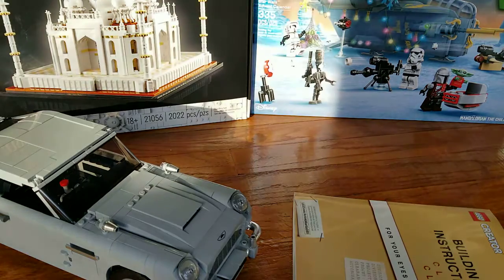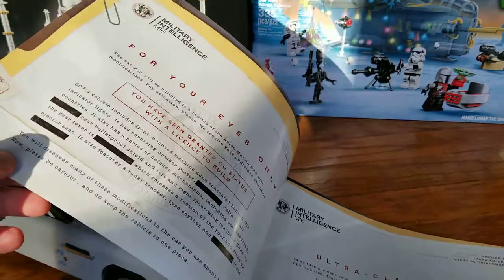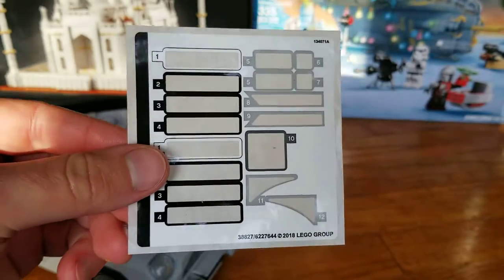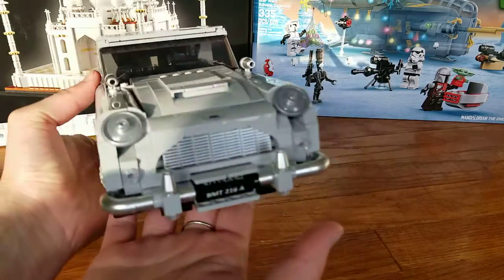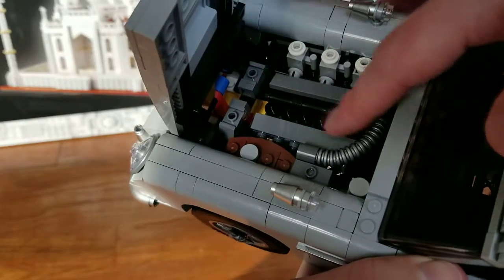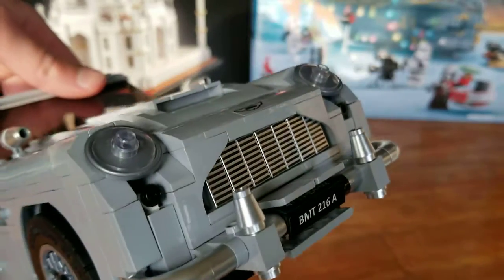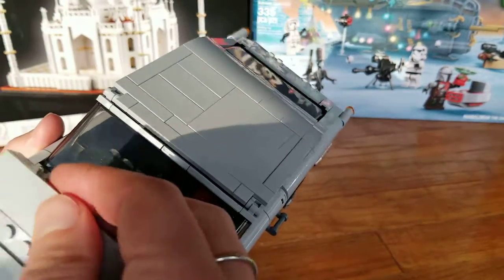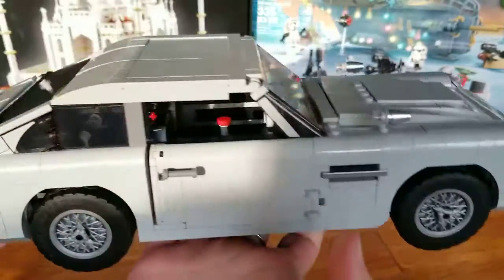Lego review: Creator expert set 10262 James Bond Aston Martin DB5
Review

Lego Review.

Creator expert set 10262 James Bond Aston Martin DB5.  First and so far only Aston Martin or James Bond lego set.
lots of features here, but you can't turn the wheels...